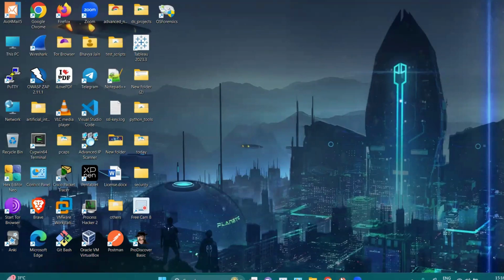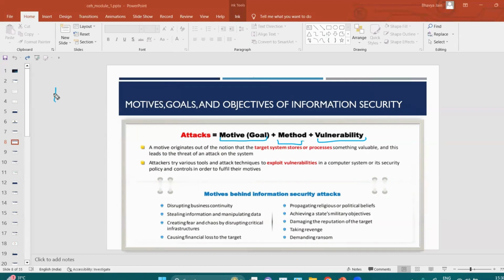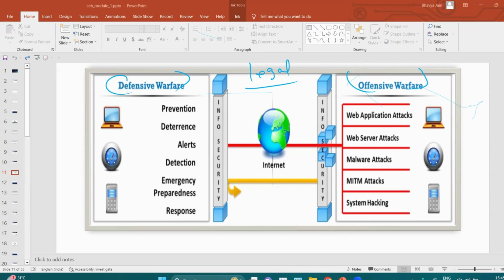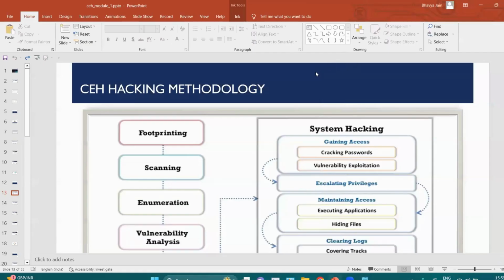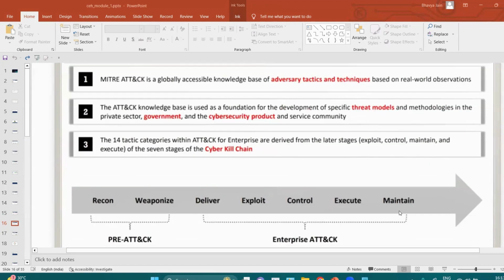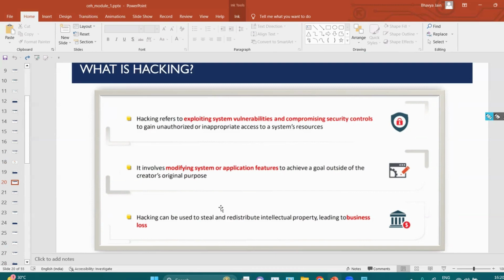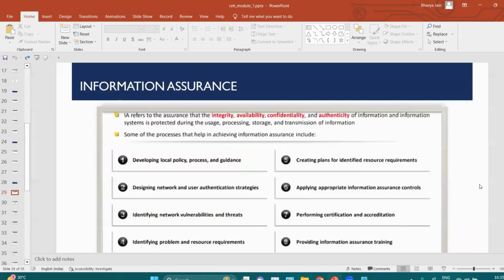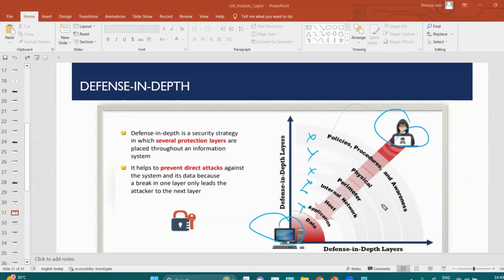CYBER SECURITY TRAINING